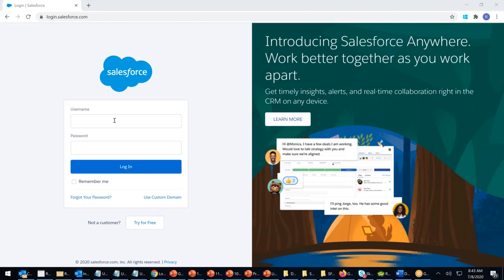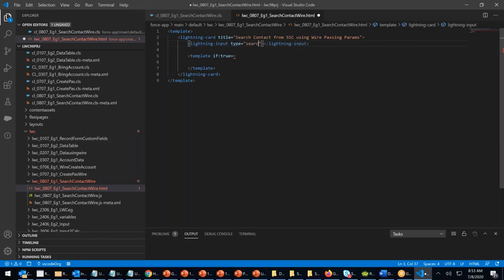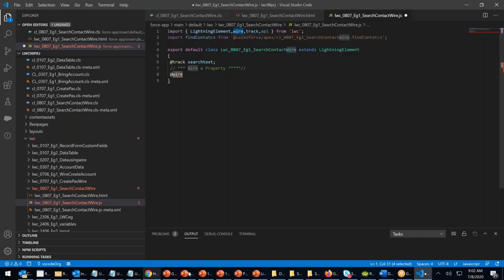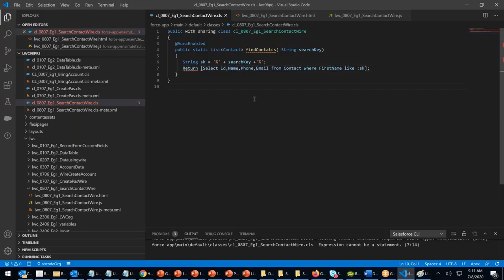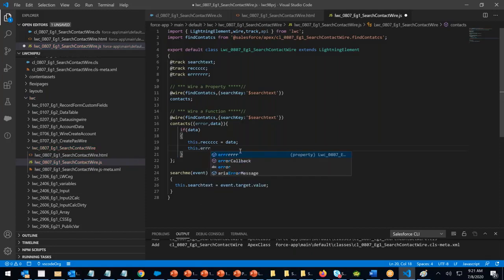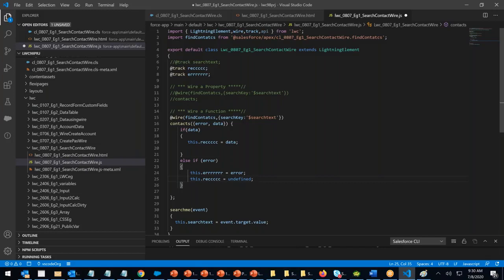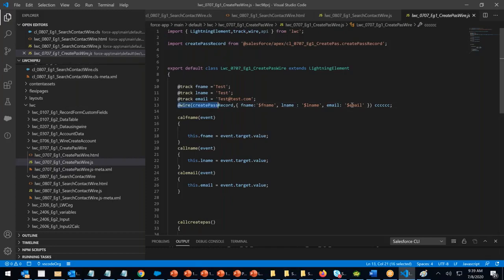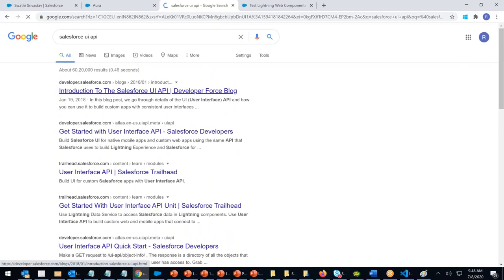12 Wire Property Function